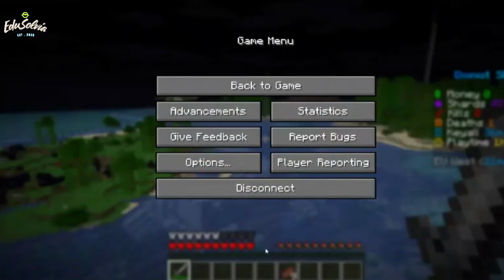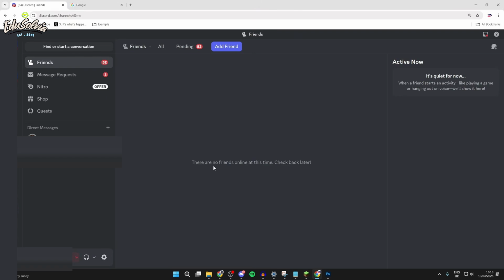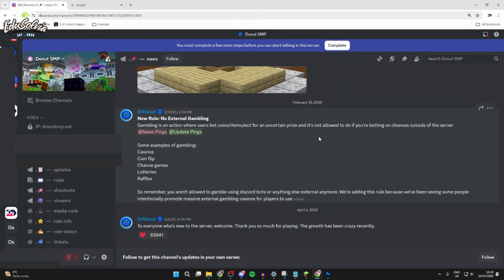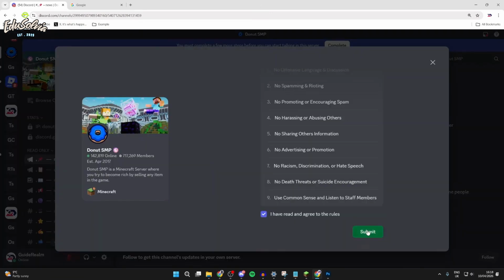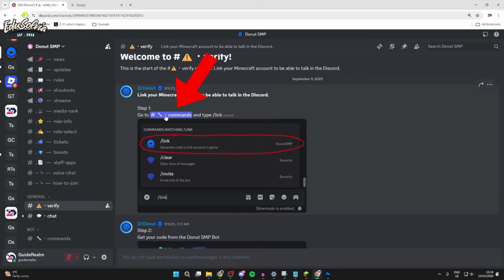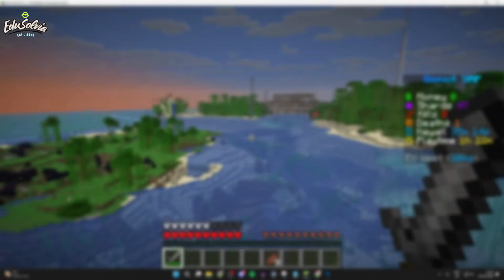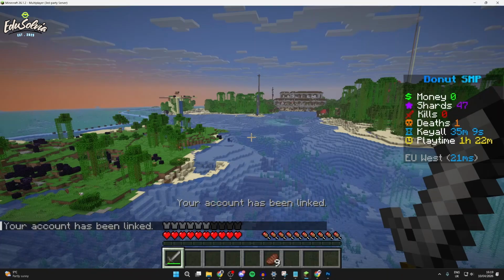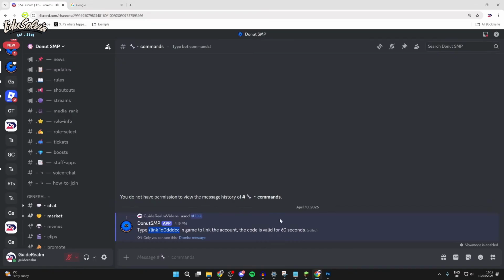How To Join Donut SMP Discord Server & Link Account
Need to join the Donut SMP Discord server and link your account? In this video, I show the fastest way to join the official Donut SMP Discord and connect your account step by step.

This Donut SMP tutorial covers how to find the official Discord server, accept the invite, complete the join process, and link your account correctly. I also show what to check if the invite is not working, the account link option is missing, or the verification step fails.

DonutSMP’s official policies confirm that the server operates across its website and Discord server, and its privacy text also references cases where a user’s Discord ID may be linked to their account. The official Discord invite is live as well.

Important: only use official DonutSMP channels when linking an account. DonutSMP’s terms prohibit buying or selling access outside official channels, and a recent Minecraft community warning described fake Discord “Link Account” verification scams targeting Minecraft accounts.